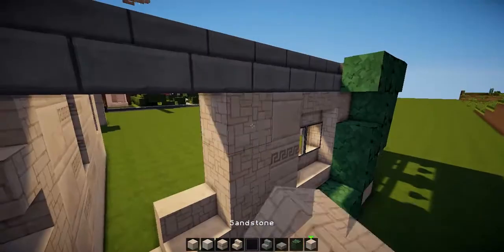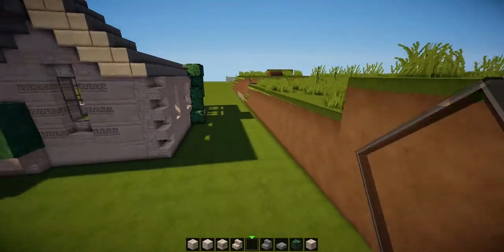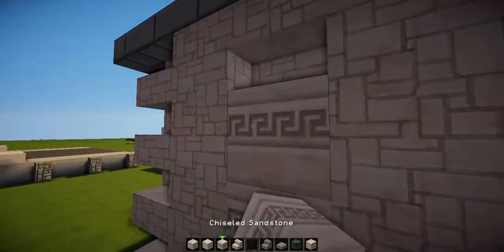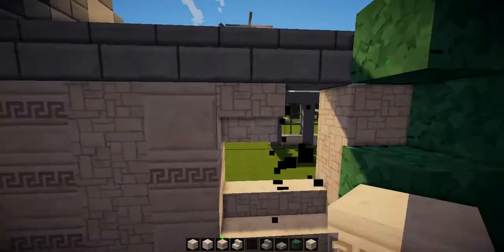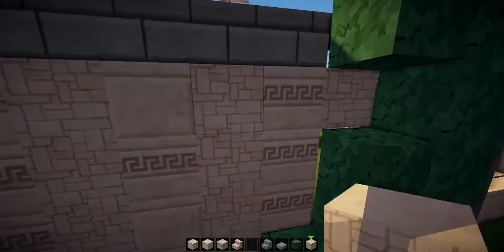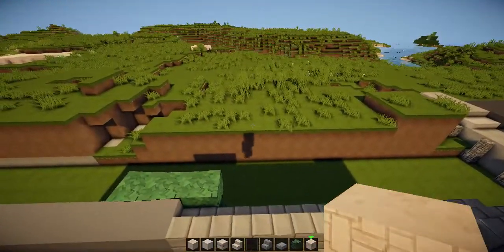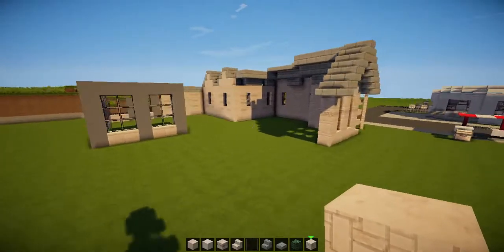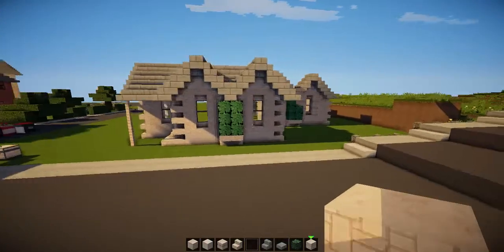Minecraft | Inspiration Series | City | House Part 2